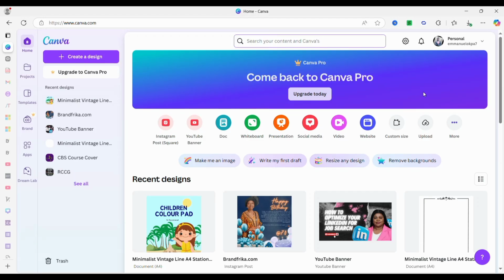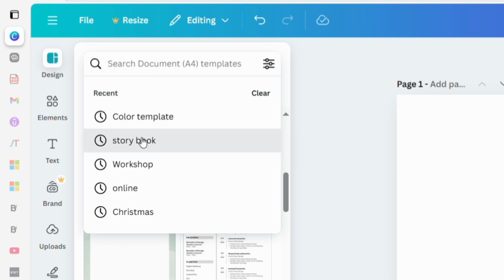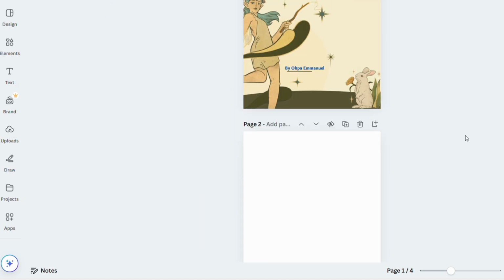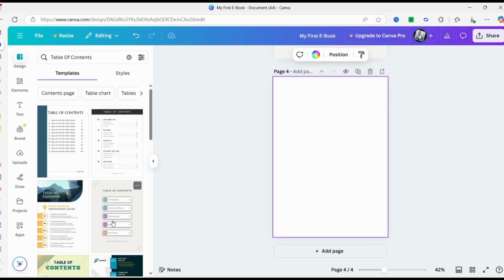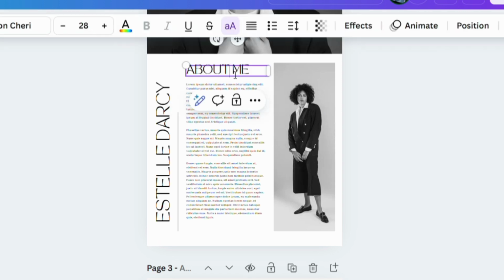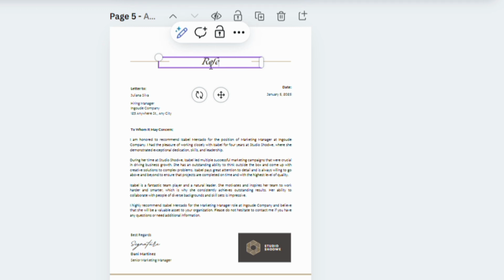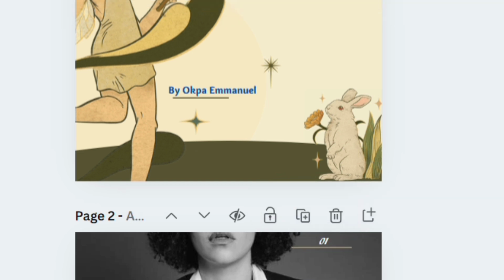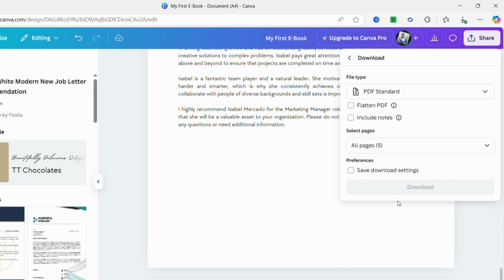How to create an E Book for free (Step-by-step Guide)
In this video, you'll learn how to create an eBook for free using free tools and resources. If you're on a budget but wanting to make an eBook to sell online, this video's for you. The tutorial covers creating a title/cover page, adding a background image, and adding chapter titles. please follow the step-by-step-guide in this video